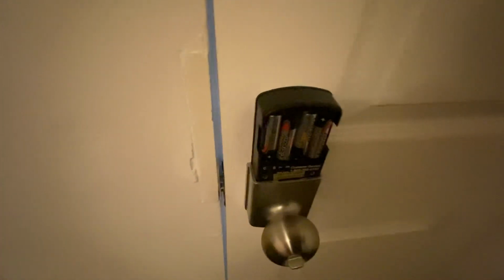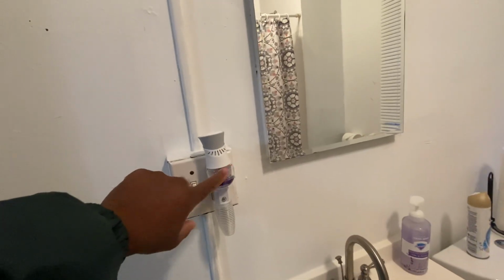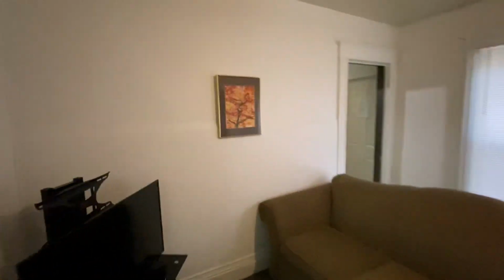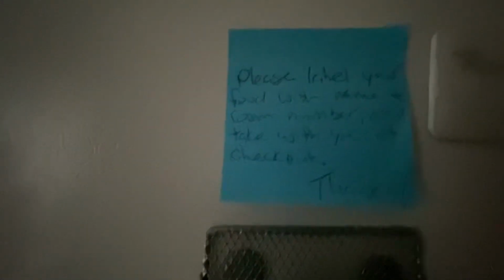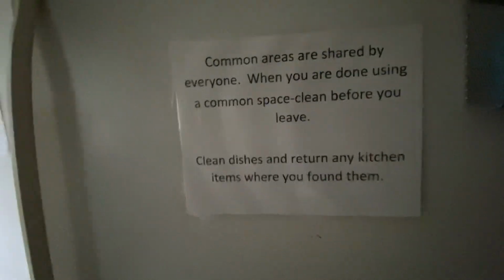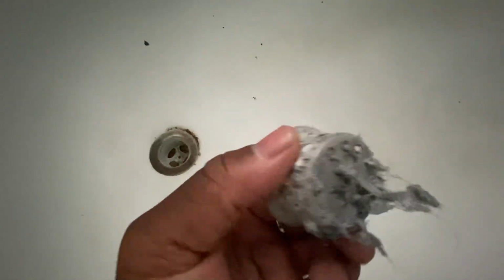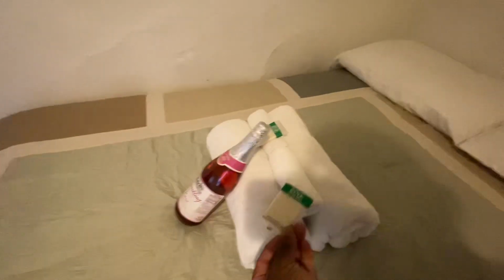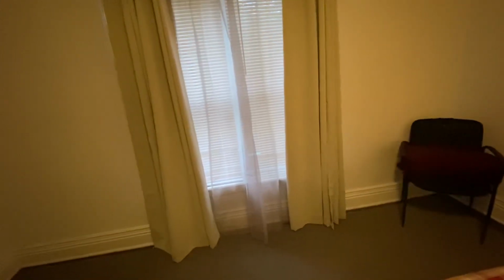Sharing our wins! Yvonne, Earl, Bill DeMore Me & Jimmy Vee! Stanley House Airbnb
How to grow your 5 -25k/month airbnb biz without owning property
We recently started a whole YouTube series entitled Who should start an Airbnb business chronicling our journey

More over if you know of anyone looking breakthe9to5 or buildgenerationalwealth

~Yvonne & Earl~